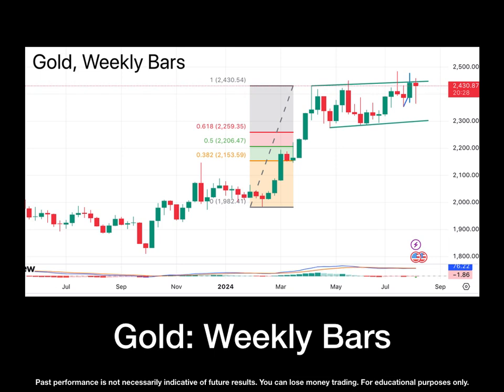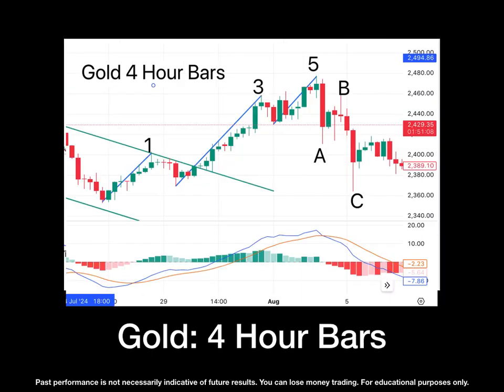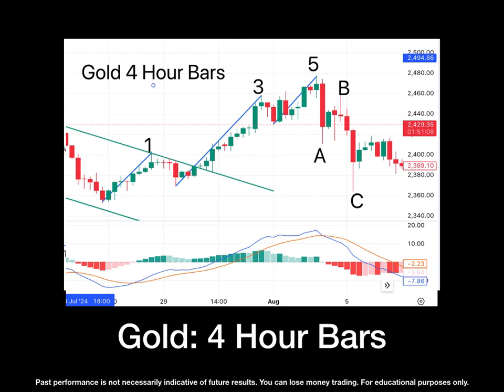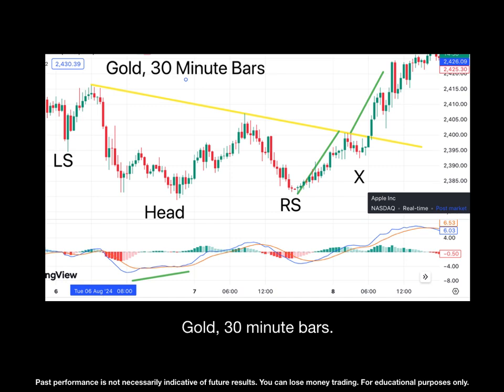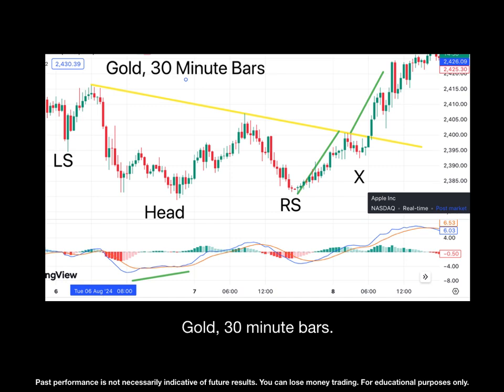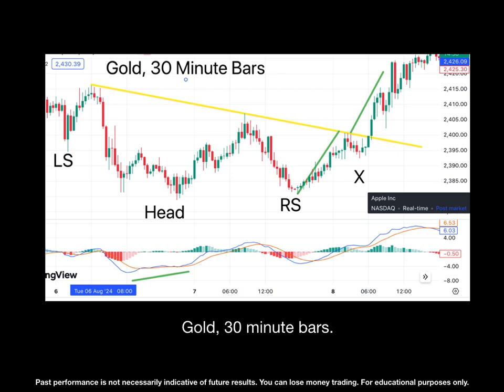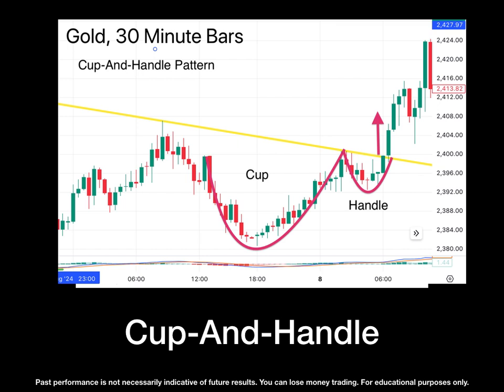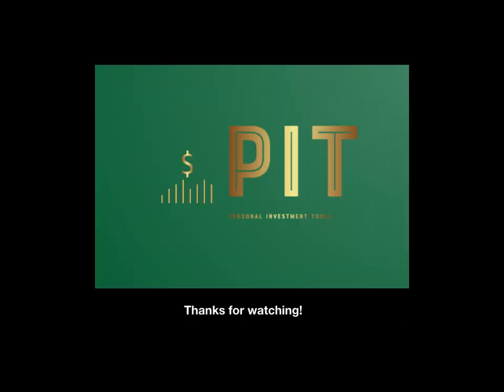Gold Elliot 9Aug24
Using Elliot wave in the gold market.